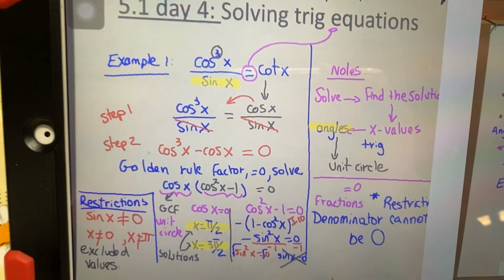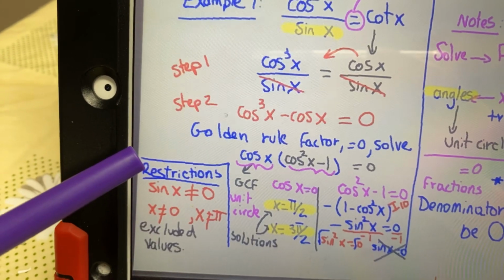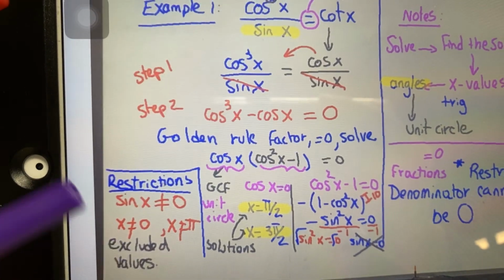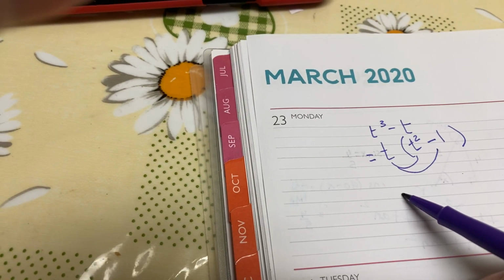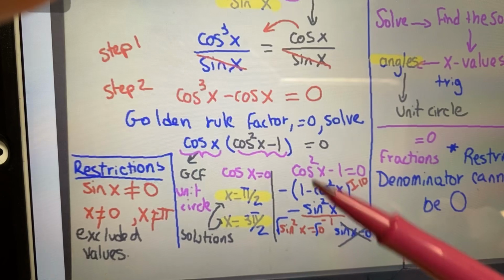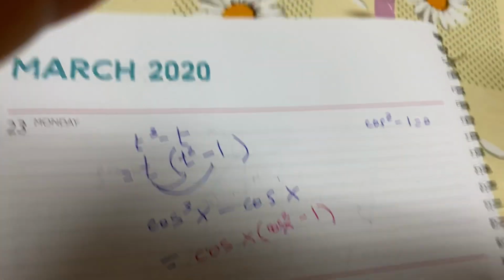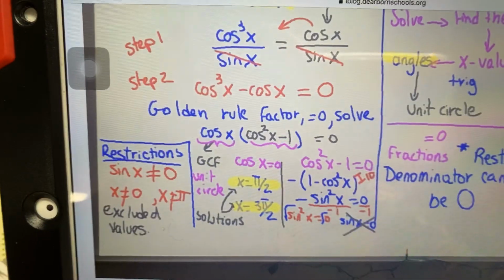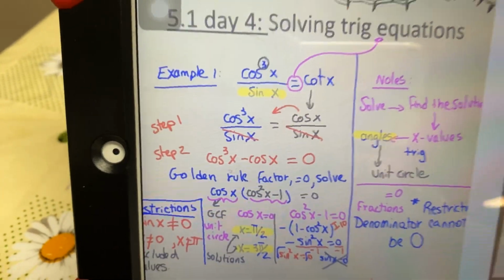Mon 03/23-5.1 solving- ex1